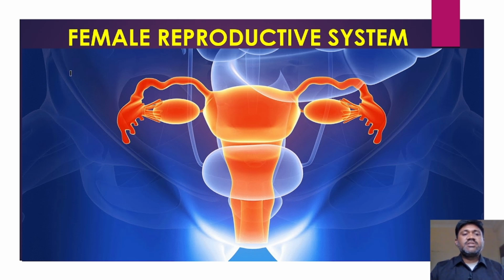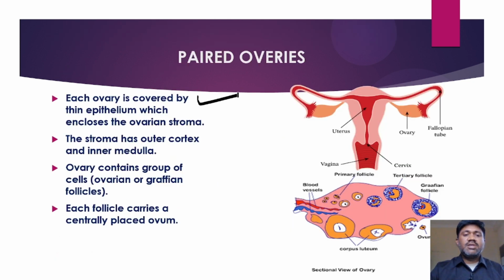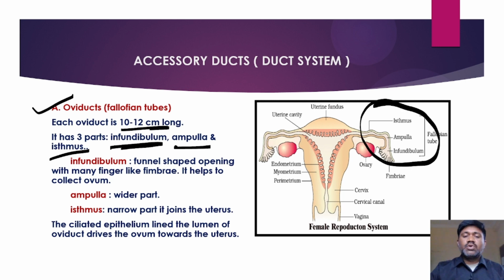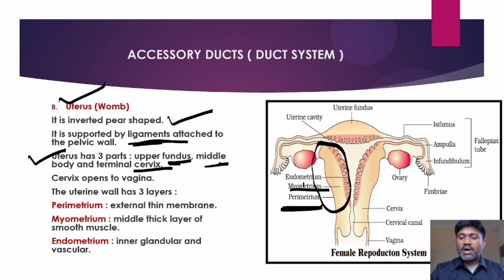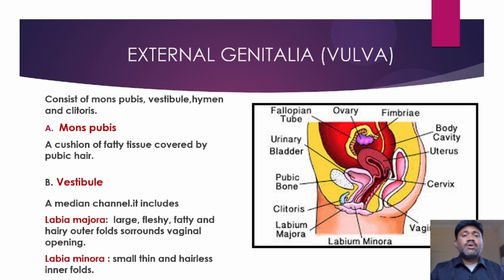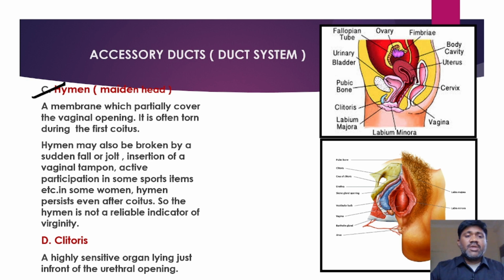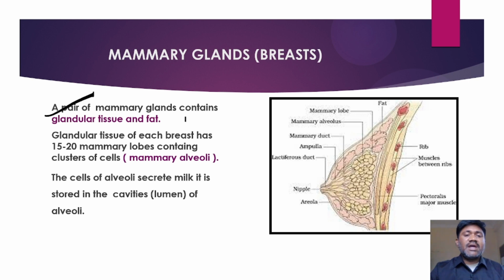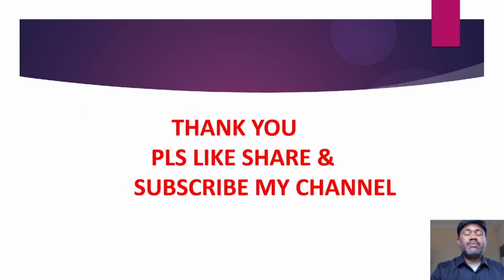FEMALE REPRODUCTIVE SYSTEM#NEET#12TH BIOLOGY#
female reproductive system is a complex network of organs responsible for the production of eggs, fertilization, pregnancy, and childbirth. Here are the main components of the female reproductive system:

Ovaries: These are the primary female reproductive organs that produce eggs (ova) and hormones, including estrogen and progesterone. Women are born with a finite number of eggs, and each month, an egg is released from one of the ovaries during the menstrual cycle.

Fallopian Tubes: These are narrow tubes that connect the ovaries to the uterus. After ovulation, if an egg is fertilized by sperm, it travels through the fallopian tube to the uterus for implantation.

Uterus (Womb): The uterus is a muscular organ where a fertilized egg implants and develops into a fetus during pregnancy. It has three layers: the endometrium, myometrium, and perimetrium.

Cervix: This is the lower part of the uterus that connects to the vagina. The cervix produces mucus that changes in consistency during the menstrual cycle, influencing sperm movement and serving as a barrier to prevent infections.

Vagina: This is the muscular tube that connects the cervix to the external genitals. The vagina serves as the birth canal during childbirth and also allows for the passage of menstrual blood.

External Genitalia: Also known as the vulva, the external genitalia includes the labia majora, labia minora, clitoris, and openings for the urethra and vagina.

Breasts: Although not directly involved in reproduction, the breasts undergo changes during pregnancy and lactation. They produce milk to nourish the newborn after birth.

The female reproductive system undergoes cyclical changes known as the menstrual cycle, which typically lasts around 28 days. These changes are regulated by hormones, primarily estrogen and progesterone, and are responsible for the release of an egg from the ovary (ovulation) and the preparation of the uterus for a potential pregnancy. If fertilization does not occur, the uterine lining is shed during menstruation.

Understanding the female reproductive system is crucial for women's health, family planning, and the diagnosis and treatment of reproductive health issues. Regular gynecological check-ups, Pap smears, and mammograms are essential components of women's healthcare.